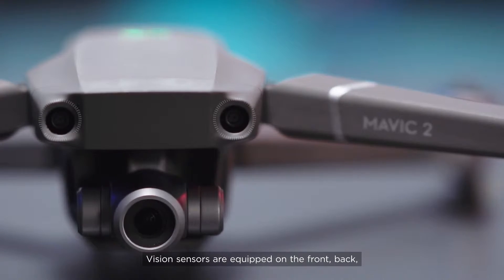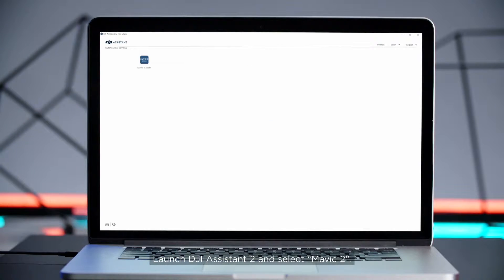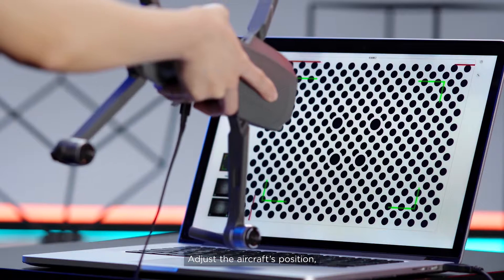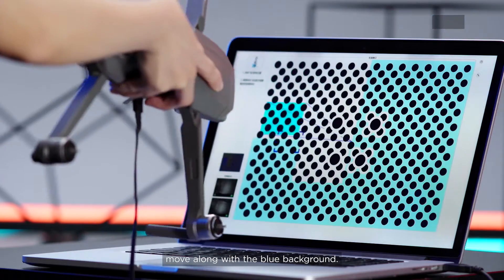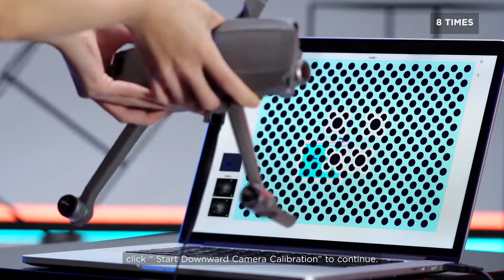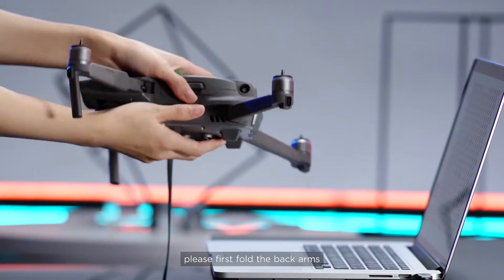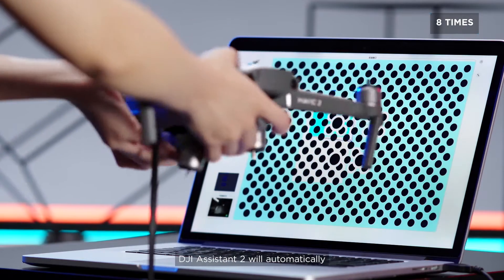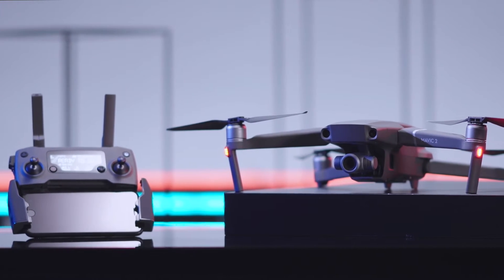How to calibrate DJI Mavic 2’s Vision System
This tutorial teaches you how to calibrate DJI Mavic 2's vision system.